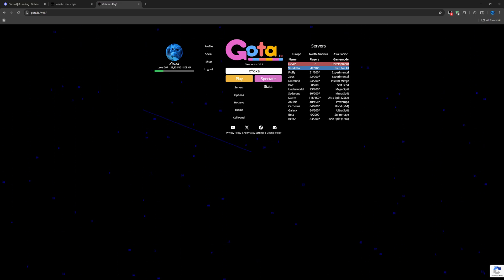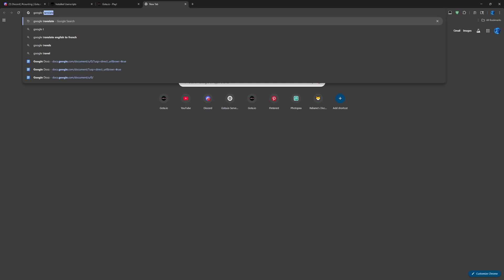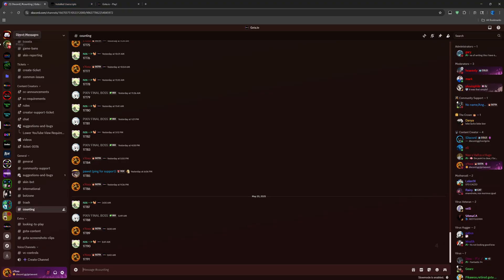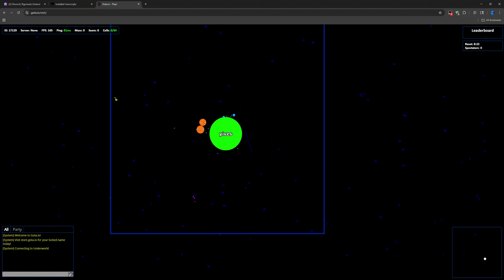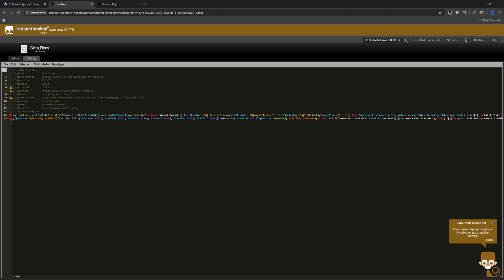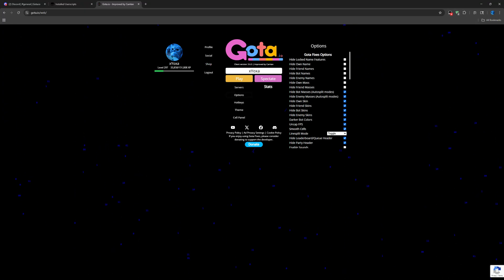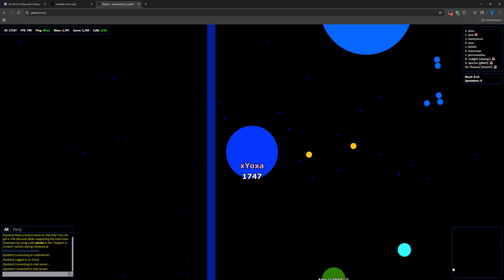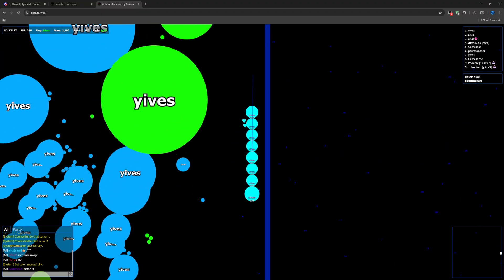Gota.io Camlan Script (Gota Fixes) Guide & Tutorial | Tampermonkey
Hello everyone, in this video I explain how to install Camlan Script, which is the most used popular script in gota.io that fixes fps and helps you customize your game.